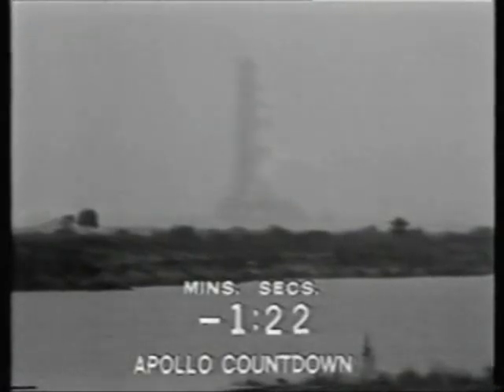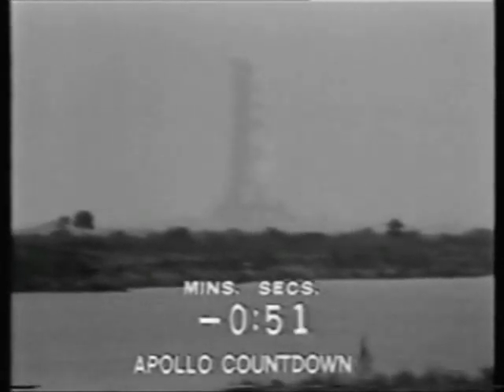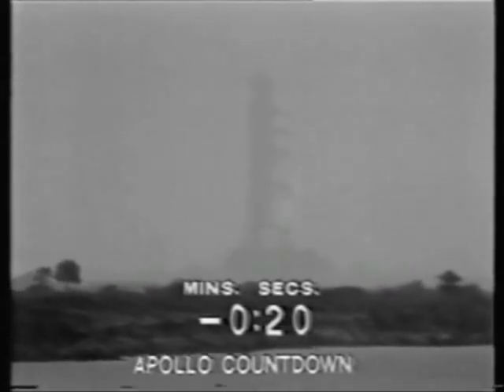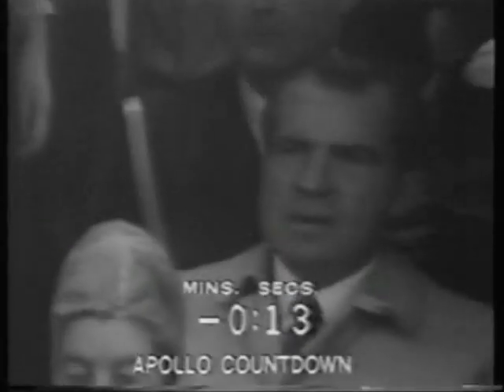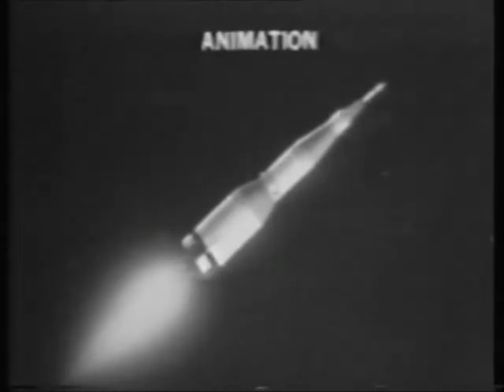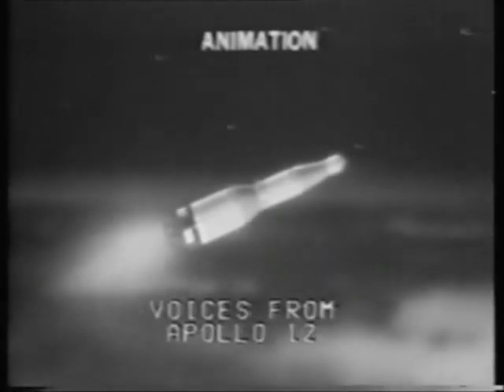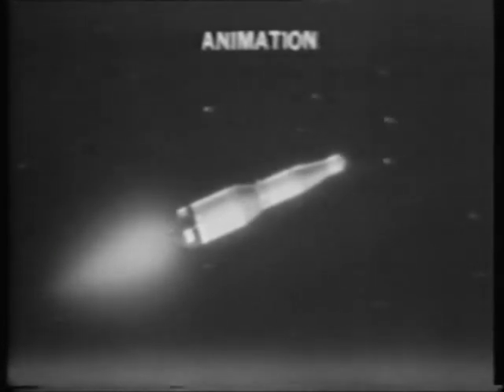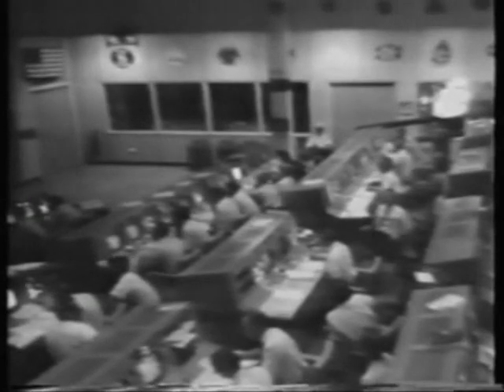NBC News Coverage of Apollo 12 Part 4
From the Morning of Friday November 14th 1969 NBC News Coverage of The Launch of Apollo 12, President Richard Nixon views the Launch in person

The Apollo 12 Crew:

Commander:  Pete Conrad, Jr.

Command Module Pilot: Richard F. Gordon, Jr.

Lunar Module Pilot:  Alan L. Bean